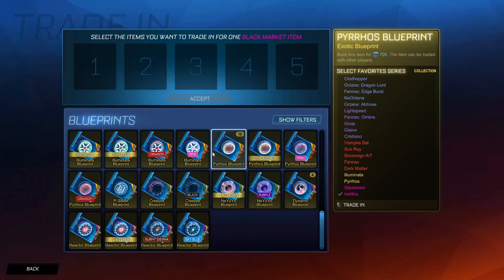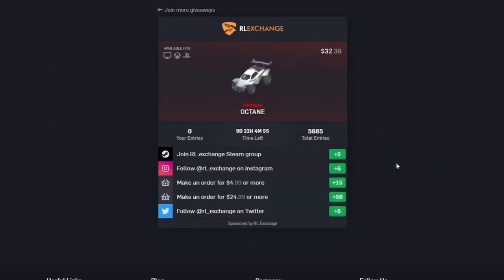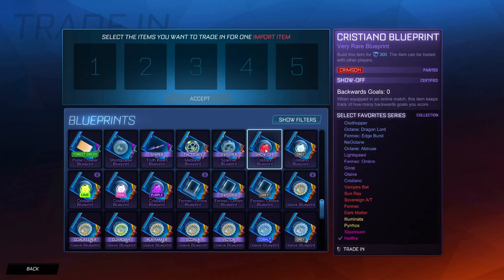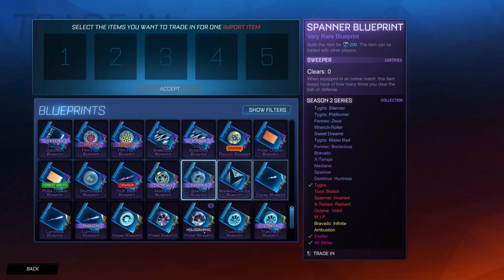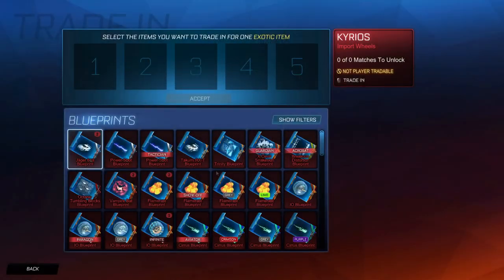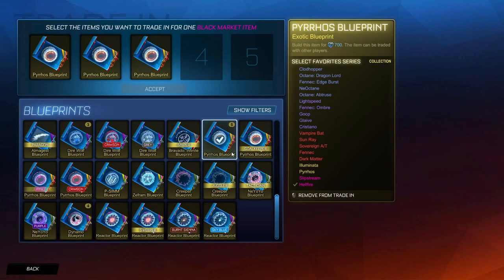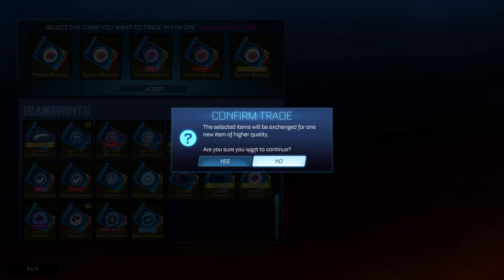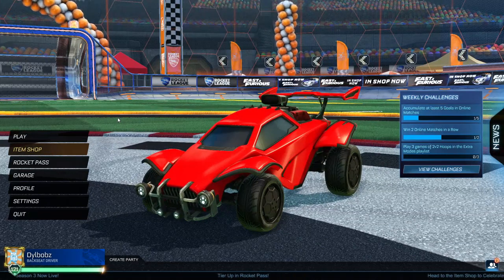Most INSANE Trade Ups For PAINTED BLACK MARKETS On Rocket League!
INSANE NEW TRADE UPS For PAINTED HELLFIRE And SLIPTREAMS! Rocket League

0:00 Intro
1:26 RLexchange Ad
2:00 Rare Trade Ups
3:14 Very Rare Trade Ups
5:28 Import Trade Ups
6:41 INSANE Exotic Trade Ups